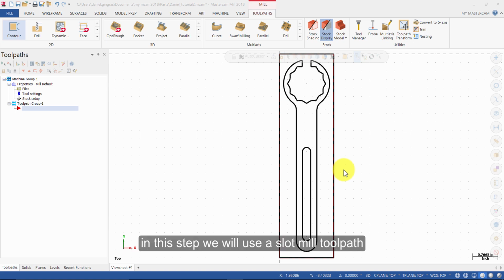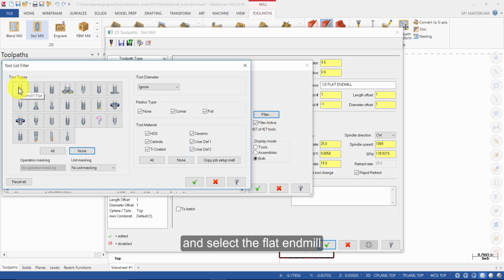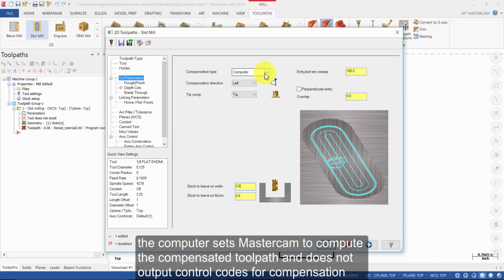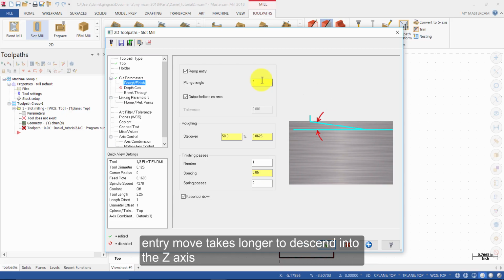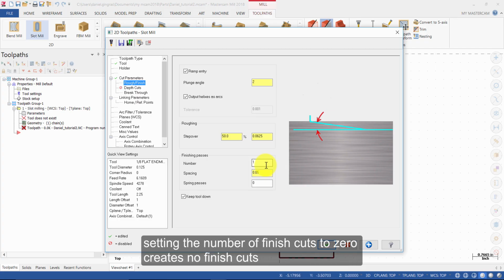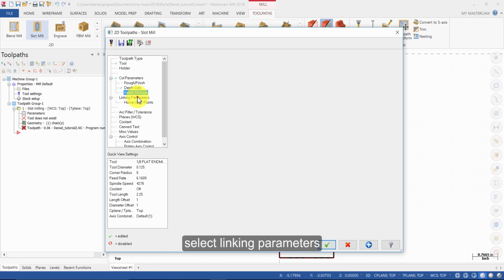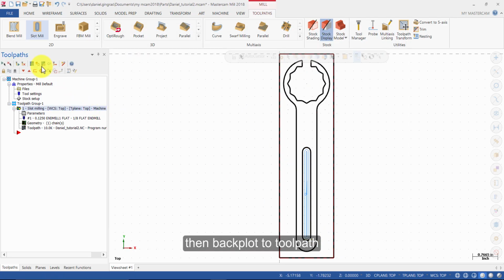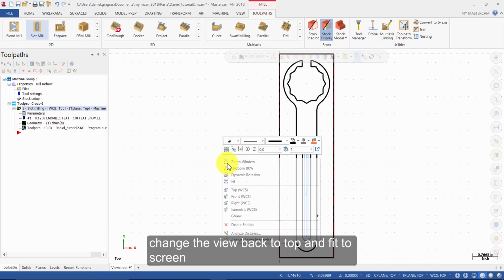3 Slot Mill